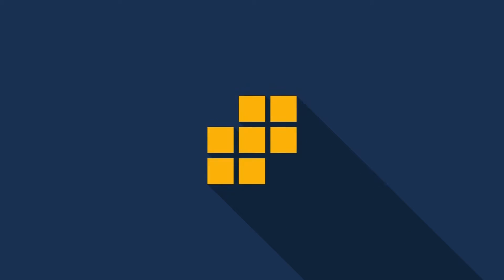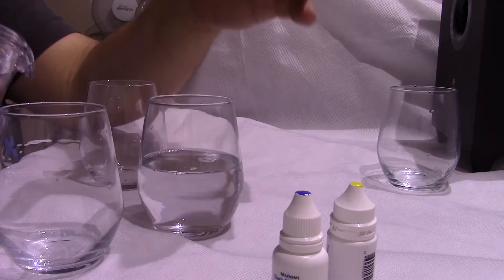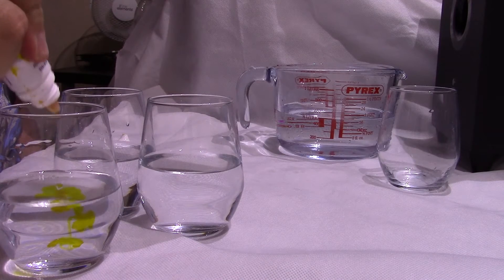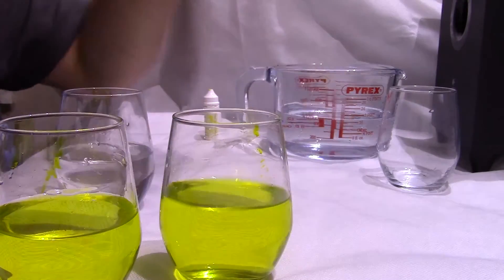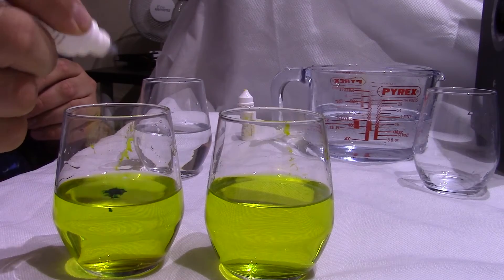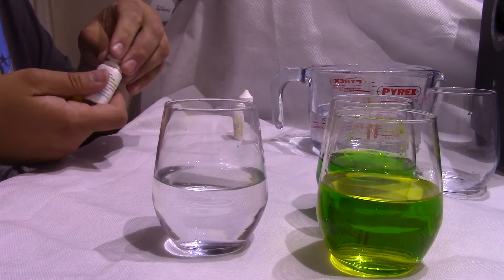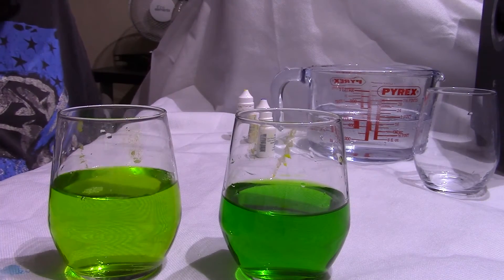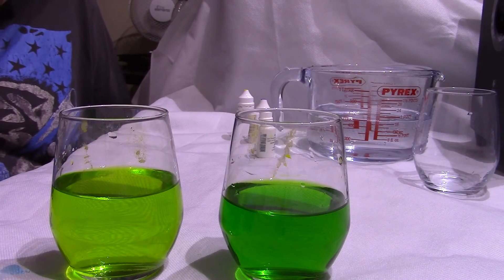WATERCOOLING 101! Mixing colours to get different shades from your dyes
Paul shows you how to control the colours of your dyes for your custom loop. Best results are gained when diluting correctly in the method shown, this works with all colours but much more so with primary colours. Note that is important to practice colour experimentation using normal tap water, when you are happy with your final colour and have found your ideal mixture then you can go onto use de-ionised water/ pure water or specialist water.

For added accuracy when mixing, be sure to use a syringe for better dosing reliability!

Just simply click the red button next to the video.